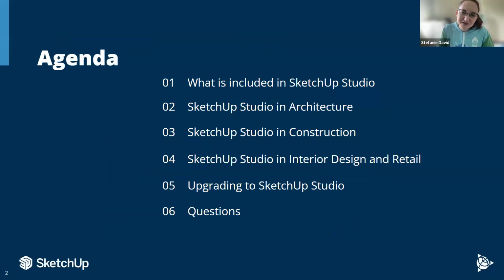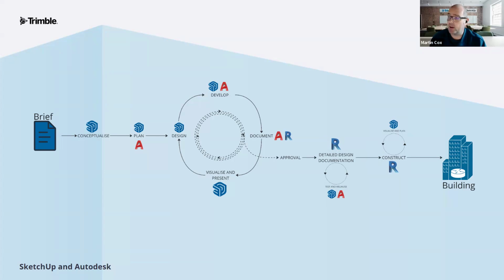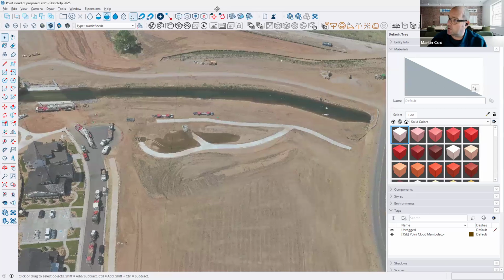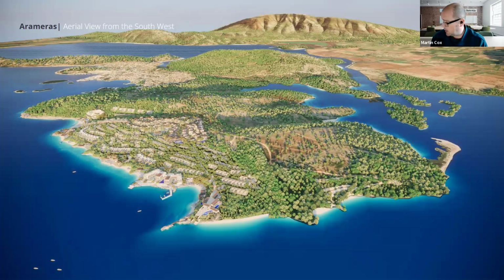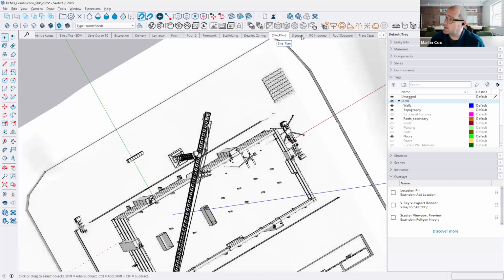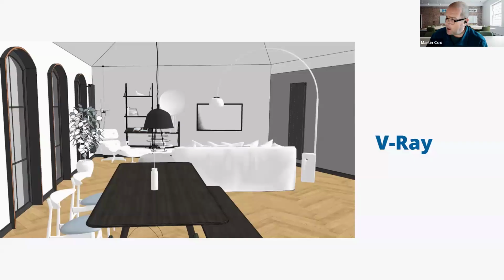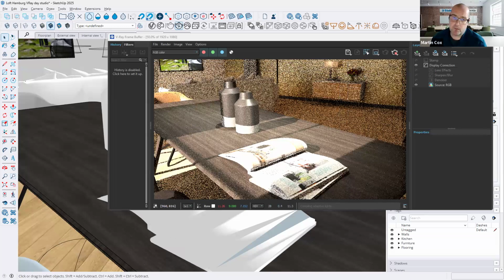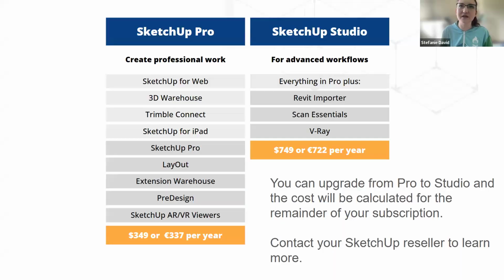Free Webinar: "Elevate Your Designs with SketchUp Studio" 🚀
Unlock the power of SketchUp Studio in this expert-led webinar for architects, construction teams, and interior designers. See how Revit Importer, Scan Essentials, and V-Ray can speed up design workflows, simplify point cloud and Revit model integration, and elevate presentations with photorealistic visualization.

✅ Who the webinar is for:
It targets architecture, construction, and interior design professionals, as well as current and prospective SketchUp users.
✅ What SketchUp Studio is
SketchUp Studio is presented as a premium version of SketchUp that includes everything in SketchUp Pro plus additional advanced tools.
✅ The three key Studio features
The webinar focuses on three exclusive tools:
Revit Importer for bringing Revit models into SketchUp
Scan Essentials for working with point cloud data
V-Ray for high-quality photorealistic rendering
✅ How these features improve workflow
The main value proposition is that these tools help users move more efficiently through the full design process, from early concepts to final presentation.
The webinar shows how SketchUp Studio can be applied in real projects for:
conceptual modeling site and construction planning interior design, visualization and client communication
✅ Business value
A major point is that SketchUp Studio can save time, reduce manual workarounds, and improve communication, making the upgrade worth the investment.
Viewers can expect to see demos, workflows, and case studies that explain:
how to integrate with Revit
how to use point cloud data inside SketchUp
how to create more compelling visual presentations